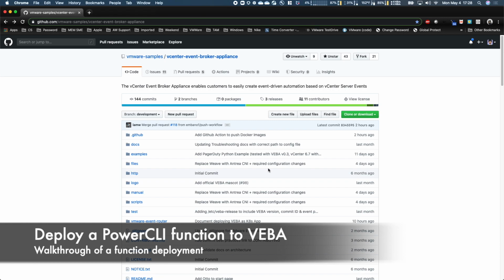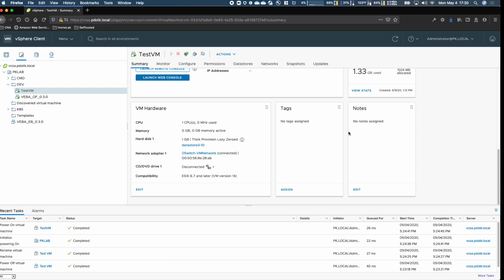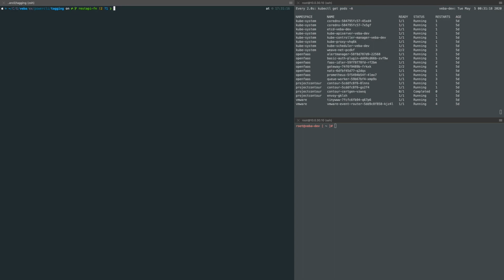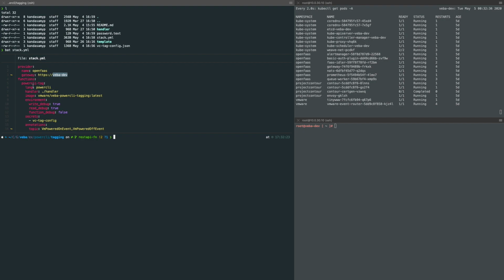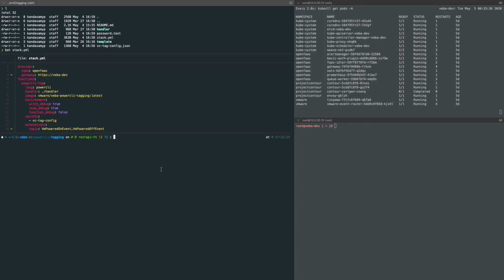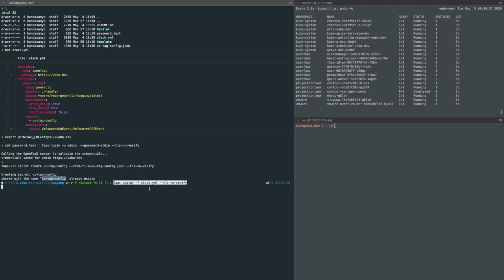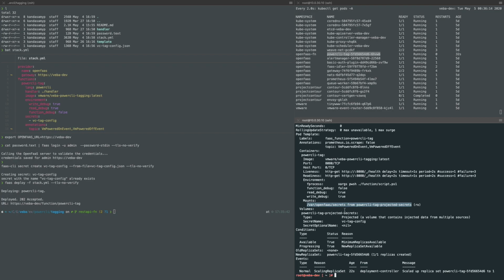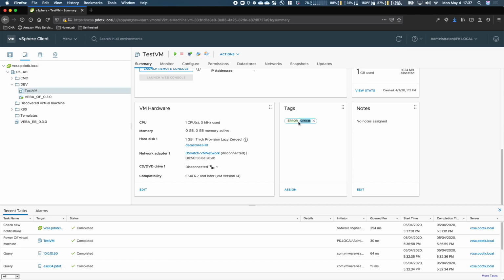Deploy a PowerCLI Function to VEBA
Deploy a PowerShell function to VEBA invoked upon a VM Power On Event